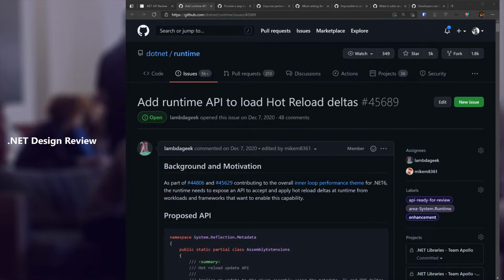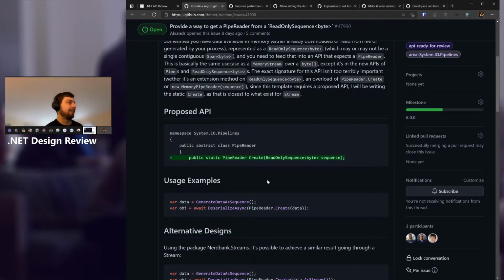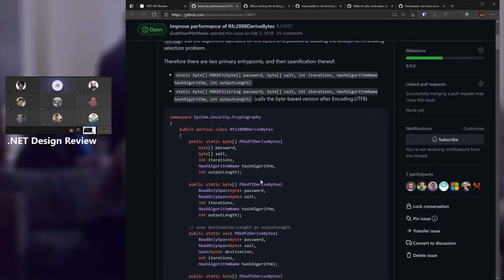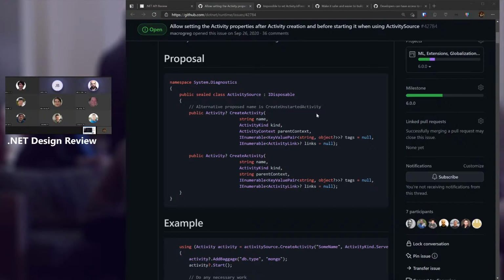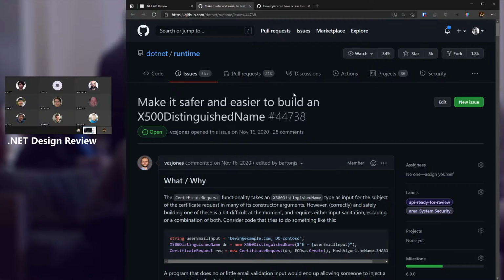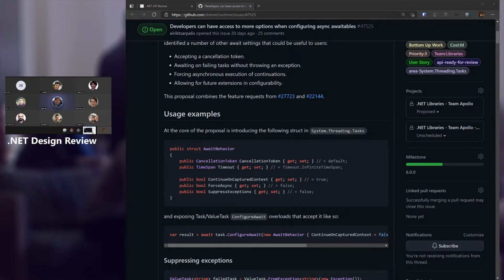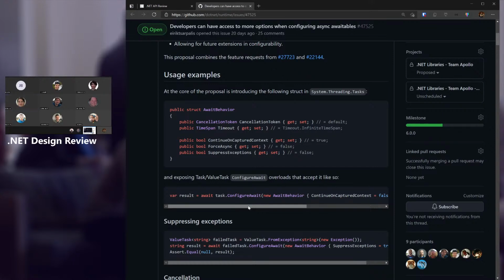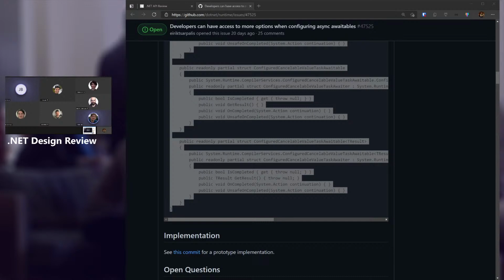GitHub Quick Reviews